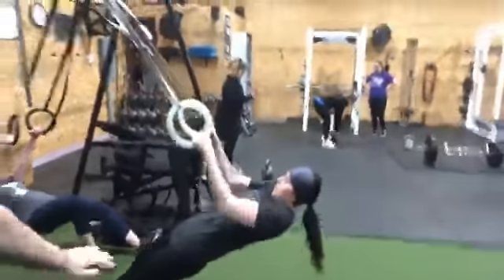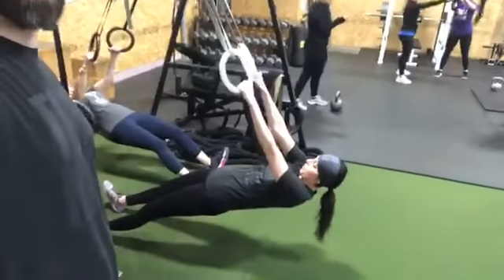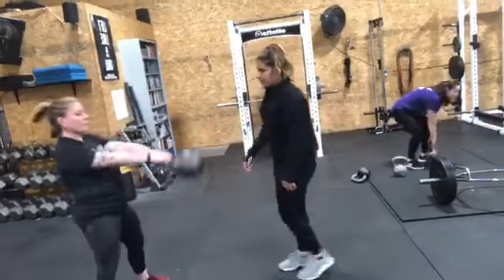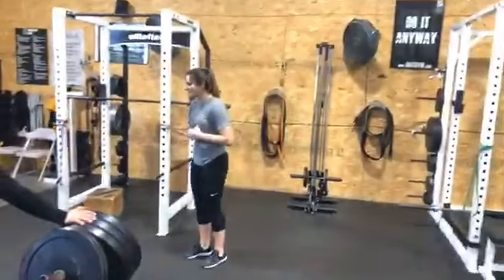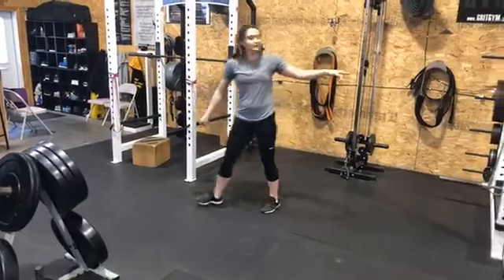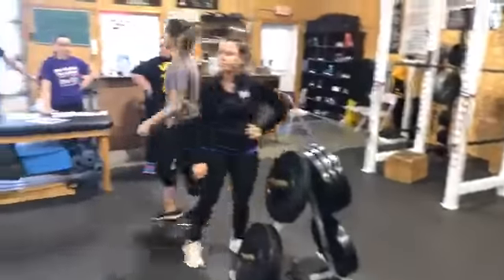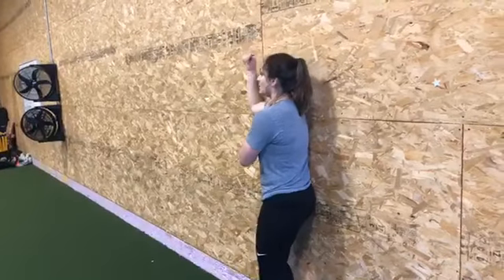Dropping Into a MovStrong Workout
Adam us walks through a Movstrong workout and breaks down the purpose and benefits of each exercise.

We are here to help you figure out where to begin. Time to start living the life you want to live.  to schedule a strategy session.

Our mission is to help 1 Billion people by revolutionizing health

Are you going to be all in today or afraid you are not good enough?